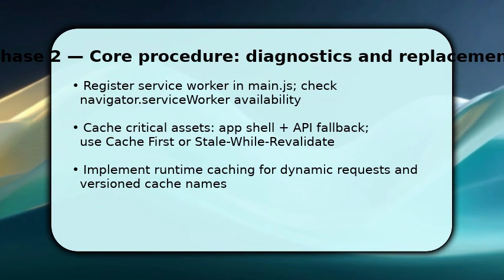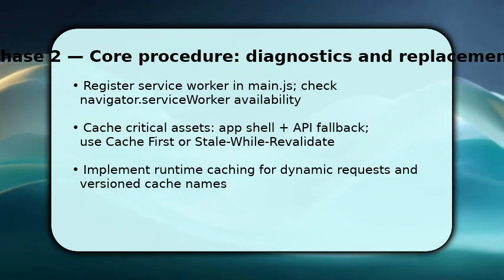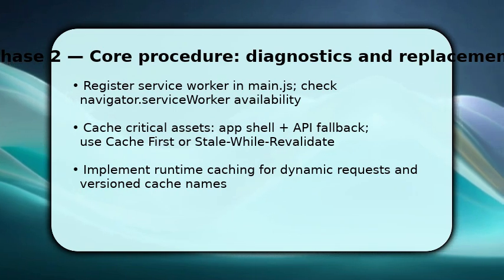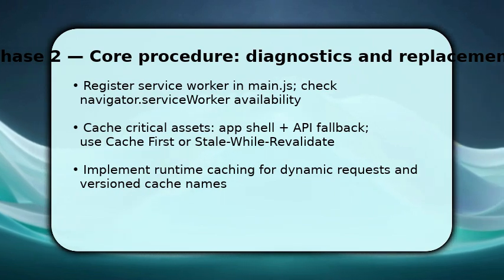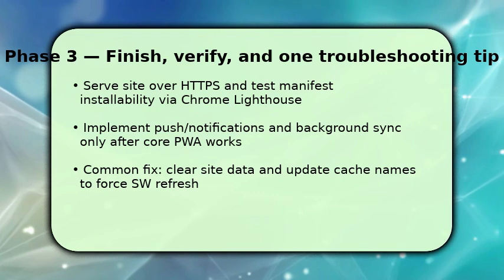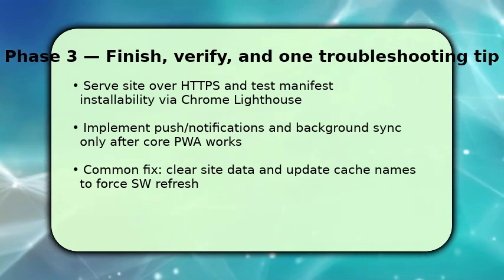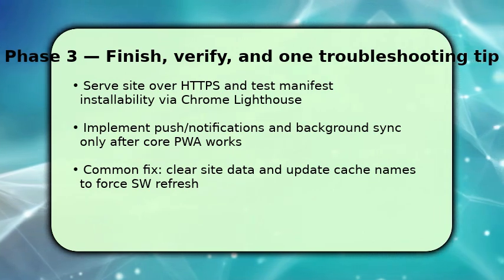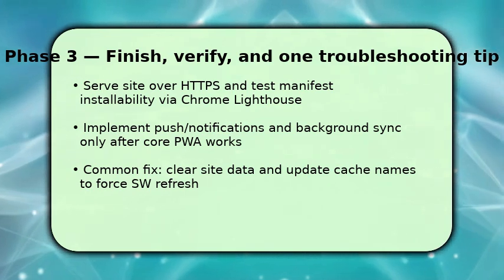How to Make Pwa Website (only Way)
How to Make Pwa Website (only Way) | 🔒 Surfshark VPN Deal — Stay private and secure. $1.99/mo + 3 Months Free ▸

Dive into the essential steps of creating a Progressive Web App (PWA) website, ensuring your site is responsive and fully functional across all devices. Learn about service workers, manifest files, offline capabilities, and more to elevate user experience.

Progressive Web App, service worker, manifest file, offline capability, responsive design, PWA website development, web app optimization, cross-platform compatibility, single page application (SPA), JavaScript frameworks for PWAs